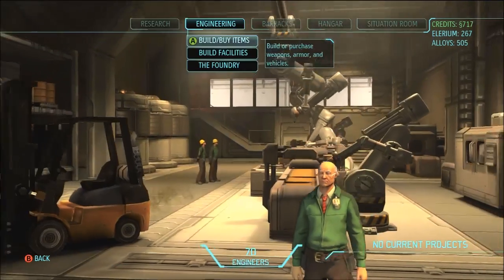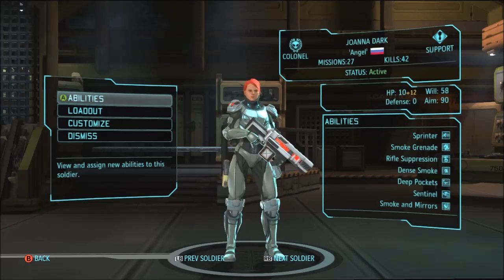XCOM Enemy Unknown review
- Robert Cram takes a look at the recently release turn based tactical game that is XCOM Enemy Unknown.